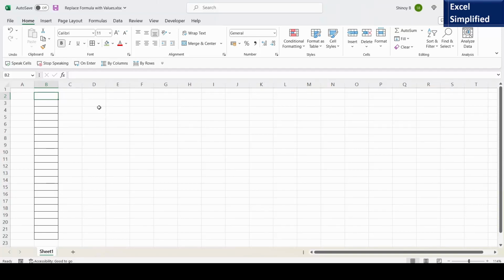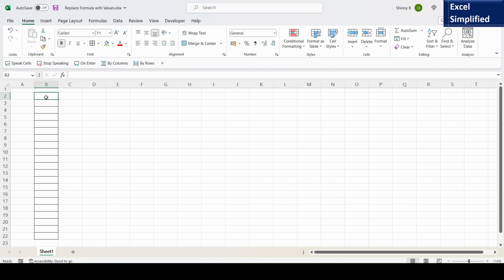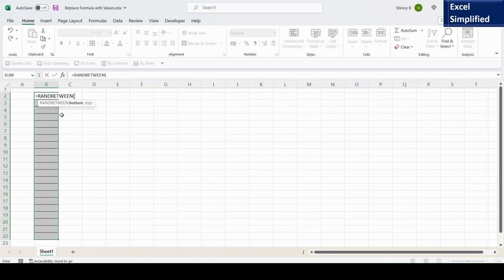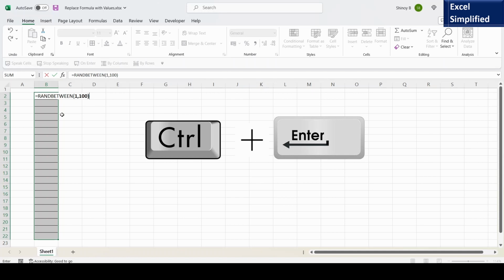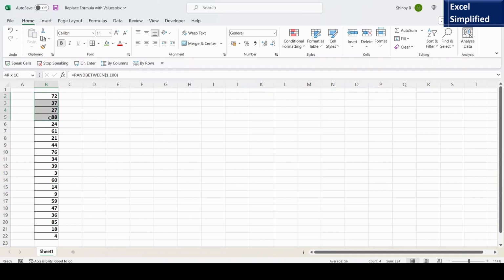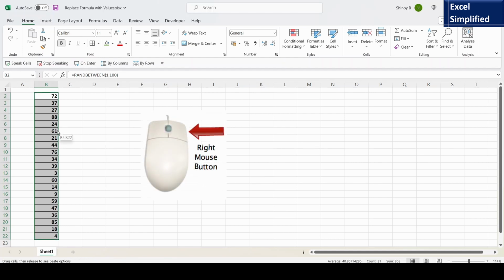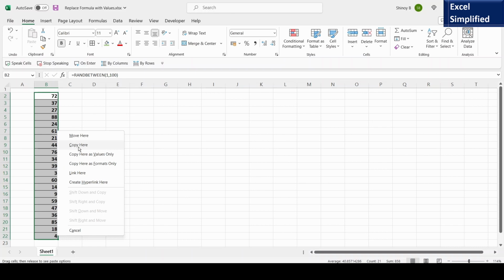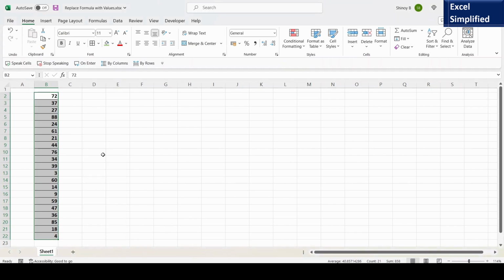How to use mouse shortcut to replace formula in a cell with value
Learn Quick Mouse Shortcut to replace formula in a cell with it's value in seconds without touching the keyboard